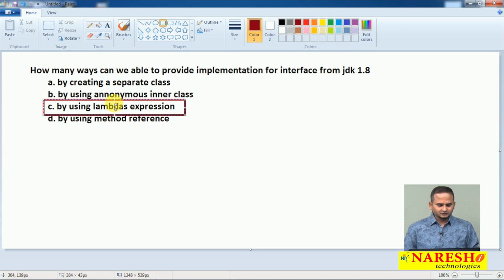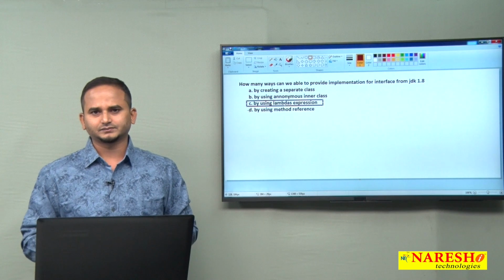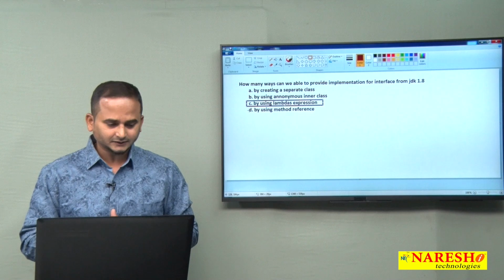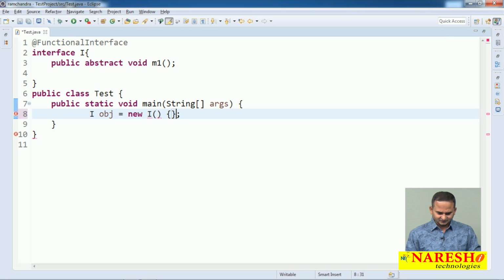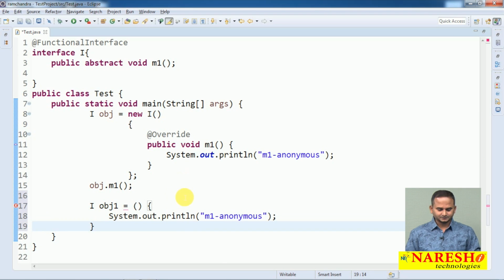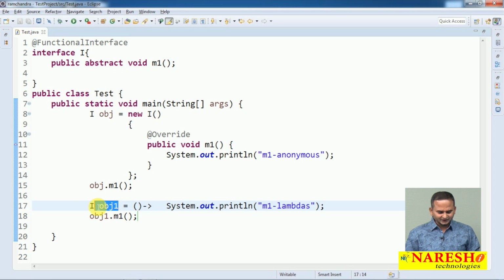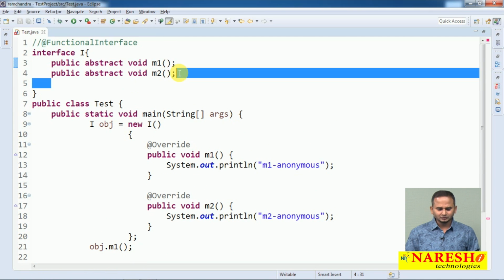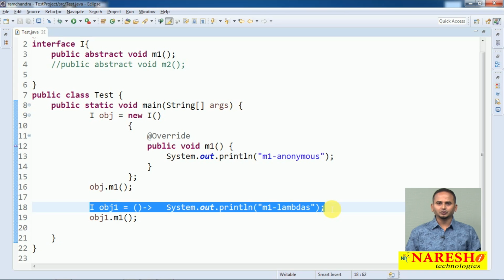How many Ways Can We Able to Provide Implementation for Interface from JDK1.8 using Lamda Expession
Java 8 Features Tutorials | How many Ways Can We Able to Provide Implementation for Interface from JDK1.8 using Lamda Expession

💡 Our Online Training Features:
• 🎈 Industry-Specific Scenarios
• 🎈 Flexible Timings

Call:
Our Advanced Java Training Features:
1. Training with Real-Time Experts
2. Industry Specific Scenario’s
3. Flexible Timings
4. Soft Copy of Material
5. Share Video's of each and every session.